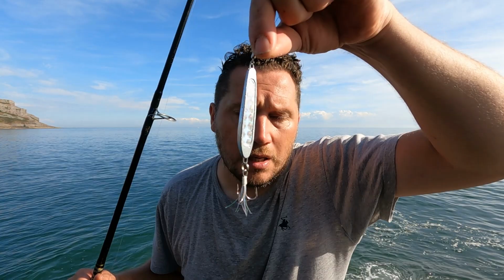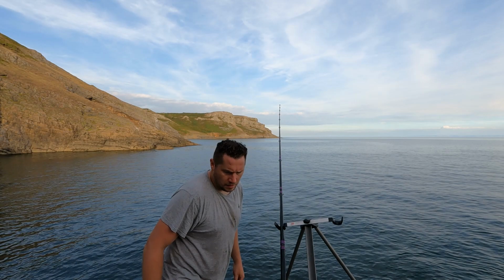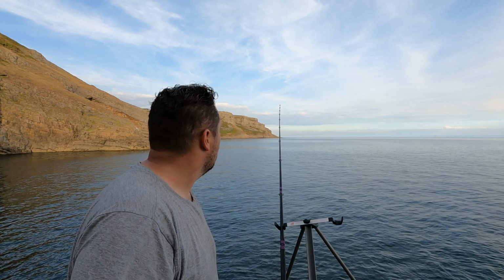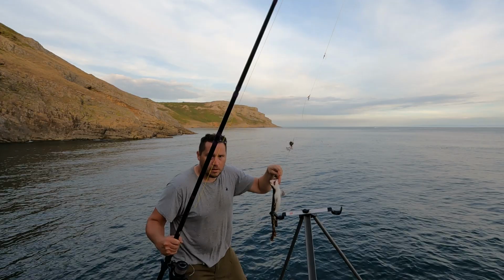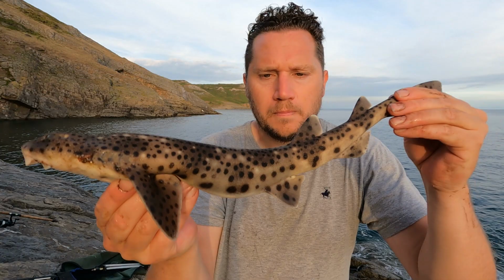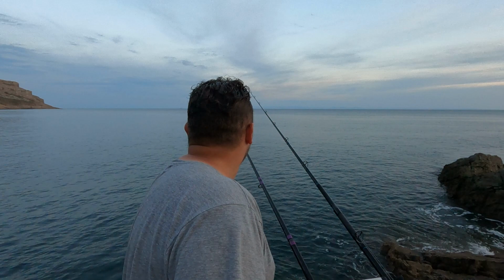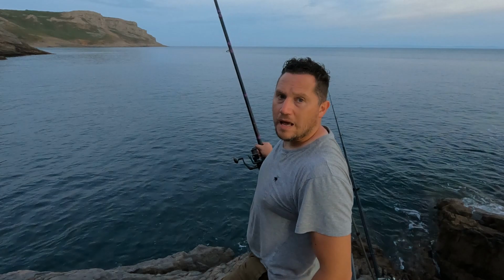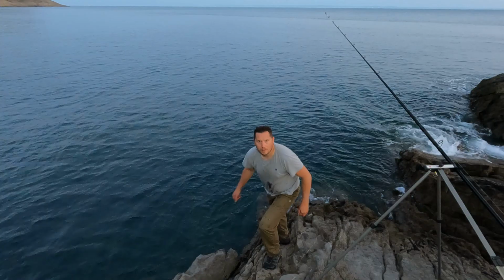Gower Sea Fishing at Southgate - The Bristol Channel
Gower Sea Fishing at Southgate - The Bristol Channel. Join me as I scramble down the cliff face to fish one of my favourite marks. Over the years I have caught many different species here and it really is a beautiful part of the world. Hard work but I always feel good after the session!

To become a channel member for a fee of £1.99 a month (can cancel at anytime), please click the link below or press the 'Join' button on my channel homepage. A loyalty badge will appear next to your name when making comments and I will give you a shout-out during my videos. All proceeds go towards bait, fuel and camera equipment;

Gareth